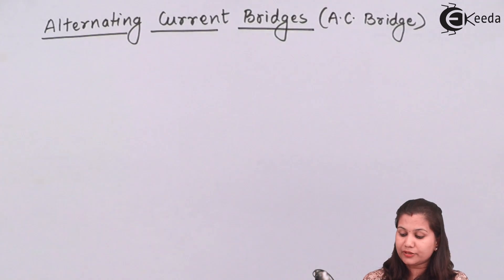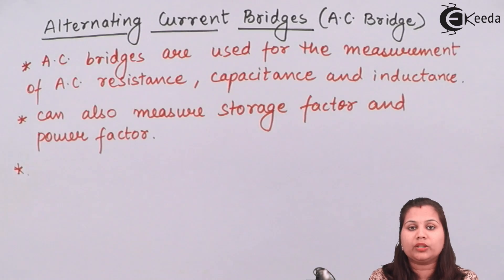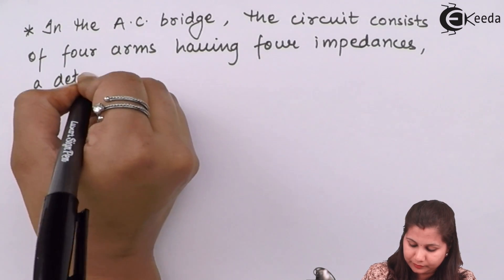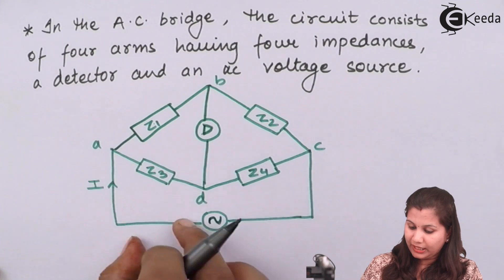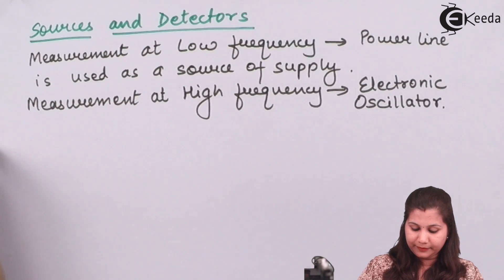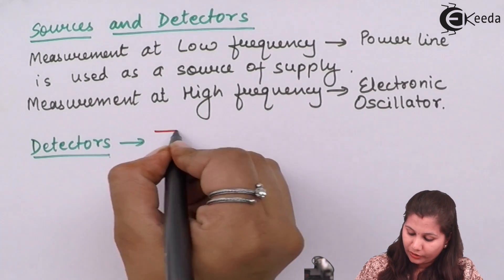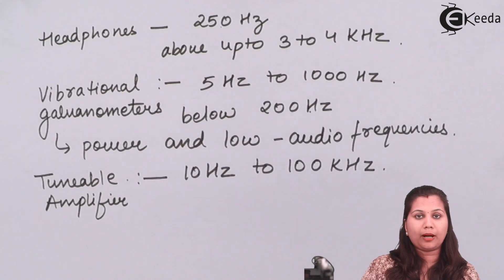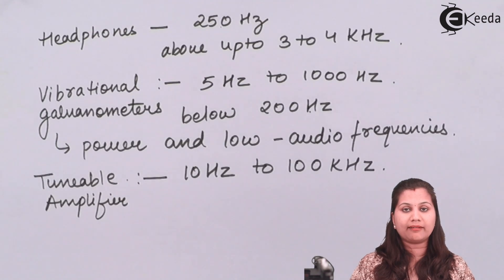Alternating Current Bridges (AC Bridge) - Electronic Instrumentation and Measurement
Alternating Current Bridges (AC Bridge) Video Lecture of Measurement of Resistance Chapter in Subject Electronic Instrumentation and Measurement for Electrical, Electronics, EXTC & Instrumentation Engineering Students.

Happy Learning : )